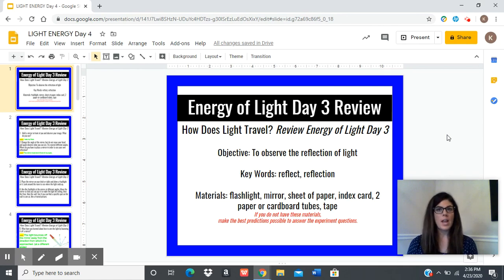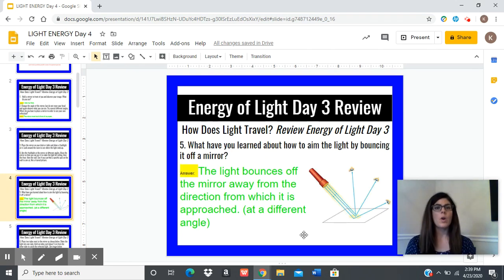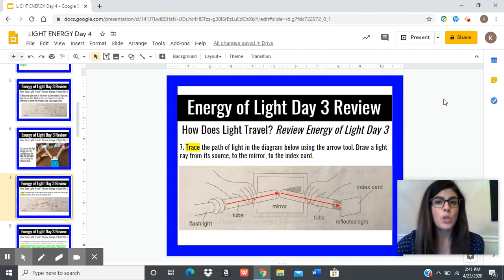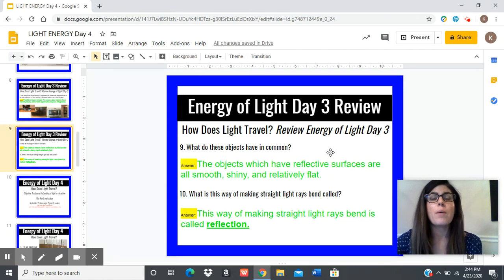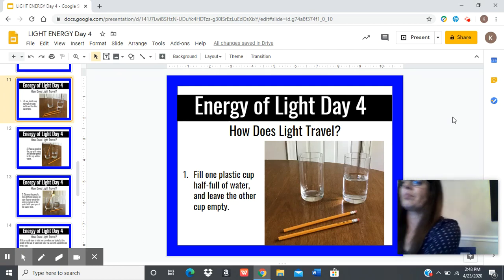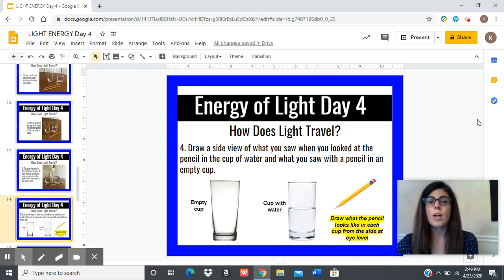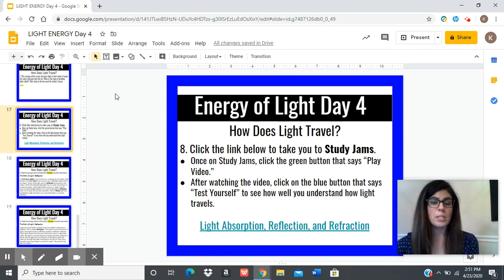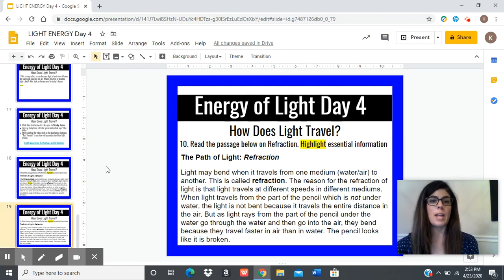Light Day 4: Friday, May 1